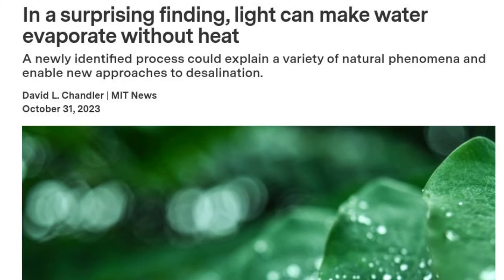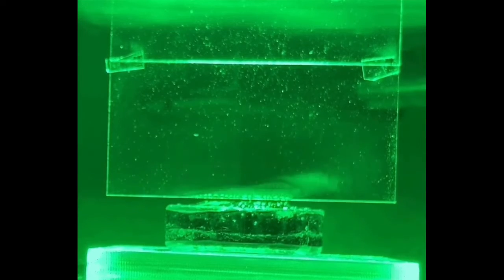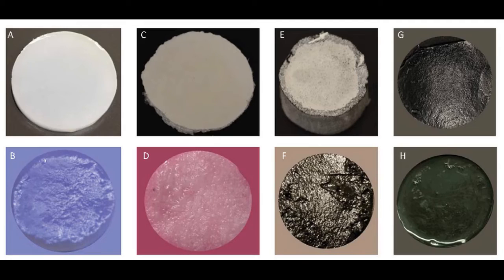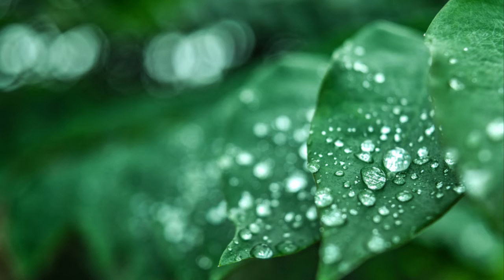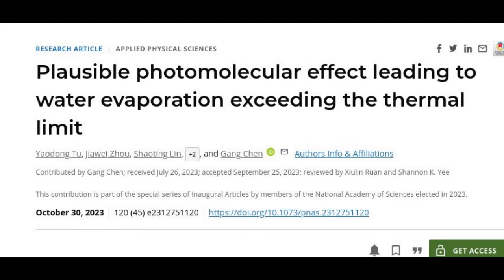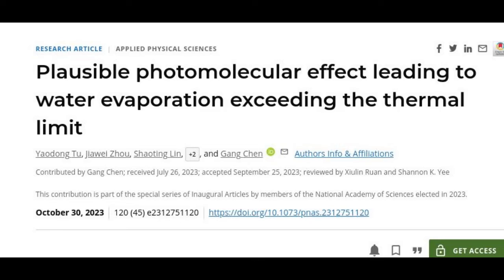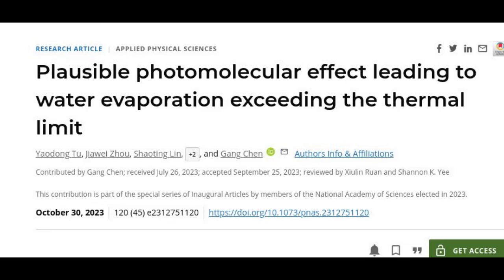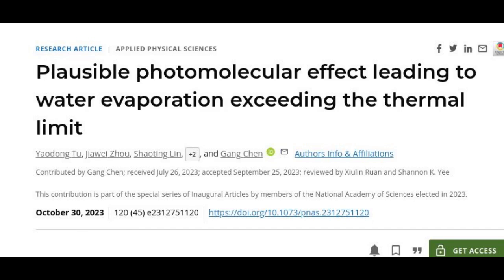In a surprising finding, light can make water evaporate without heat | Photomolecular effect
According to an MIT study, at the interface of water and air, light can, in certain conditions, bring about evaporation without the need for heat.

The phenomenon might play a role in the formation and evolution of fog and clouds, and thus would be important to incorporate into climate models to improve their accuracy. And it might play an important part in many industrial processes such as solar-powered desalination of water, perhaps enabling alternatives to the step of converting sunlight to heat first.

Credits: iStock
Credits: MIT

Research Paper: Plausible photomolecular effect leading to water evaporation exceeding the thermal limit